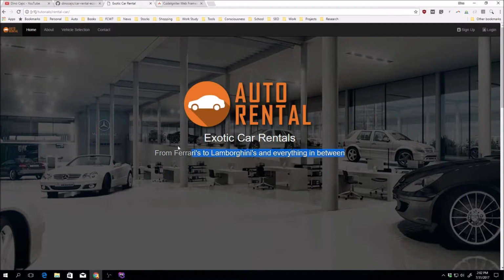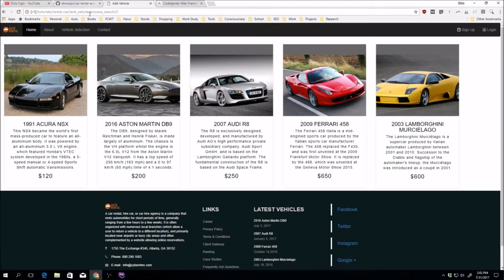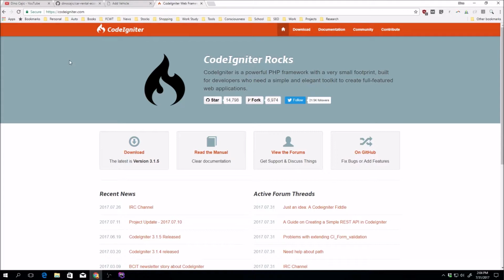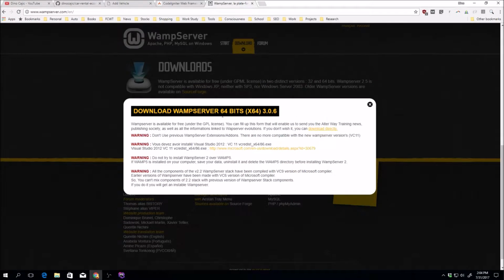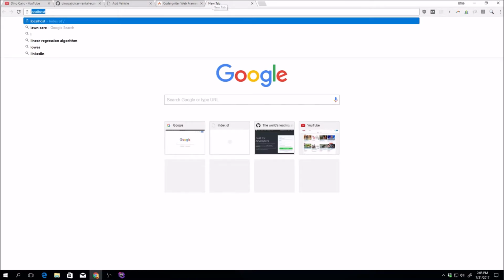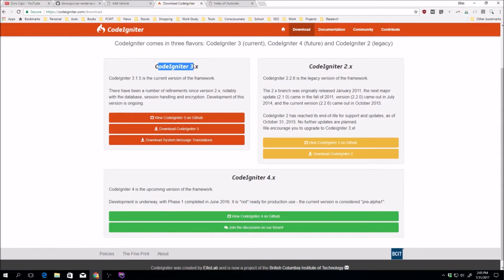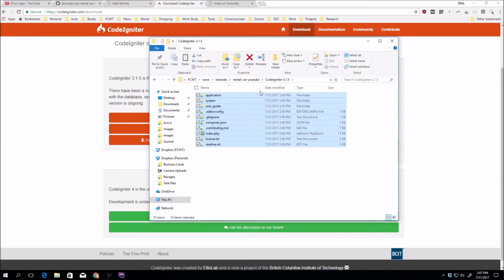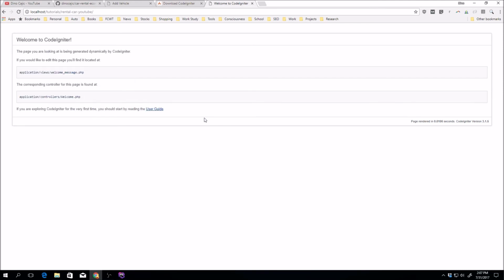1. PHP & CodeIgniter - Install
About: Installing WAMP and CodeIgniter to get you started with the Tutorial Series.

Series: PHP & CodeIgniter - Car Rental E-Commerce